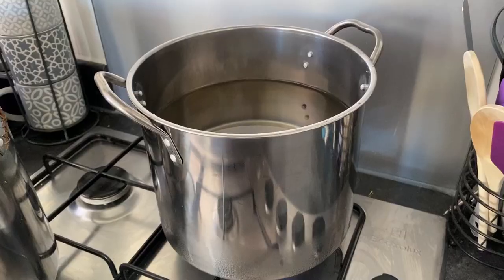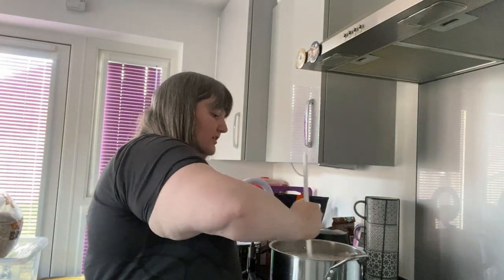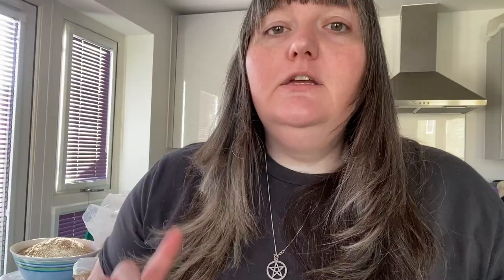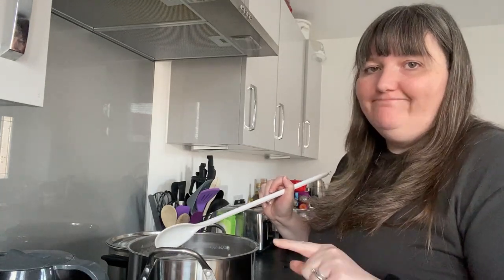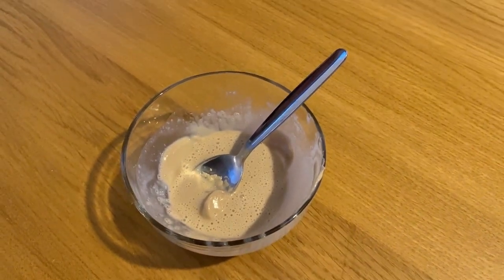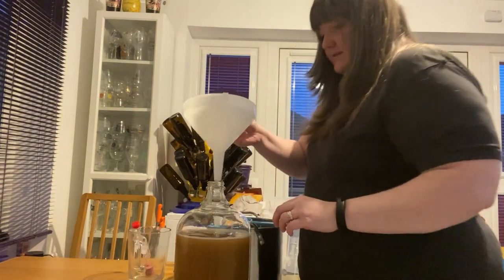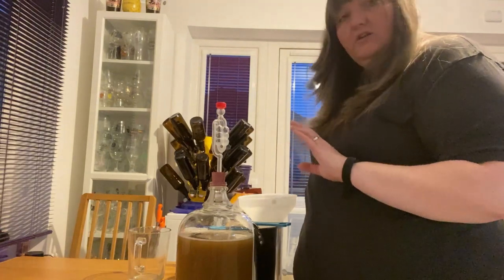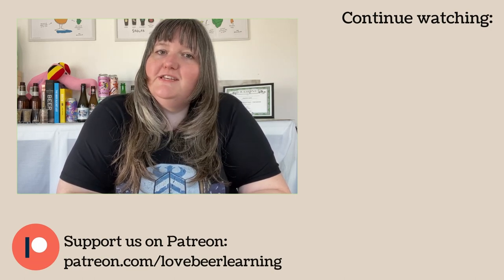Homebrewing in your kitchen – you CAN do it!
You don’t need expensive equipment to start brewing tasty beer in your kitchen.  I’ve been homebrewing beer in my kitchen now for 6 years with just a couple of pots and a sieve.  And I started out in a one bedroom flat where the kitchen was in the living room.  I found a small batch set up that produces between 6-9 pints of beer is perfect for me and you can use it even in the smallest of spaces.

Follow my brewing process in this video as I brew an American Pale Ale using the Yakima Chief Pink Boots Blend hops from 2019.

And check out my video of top tips for starting to brew your own beer here: